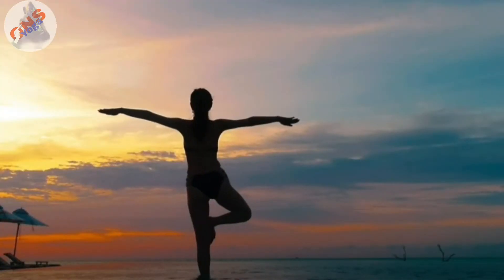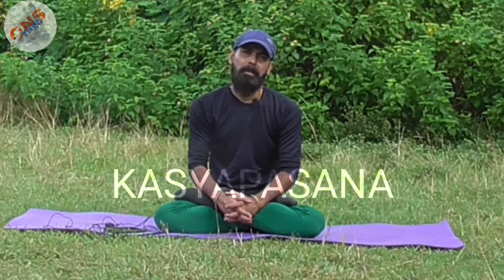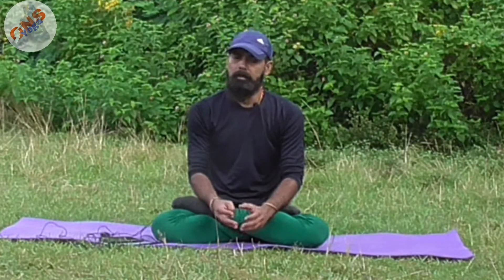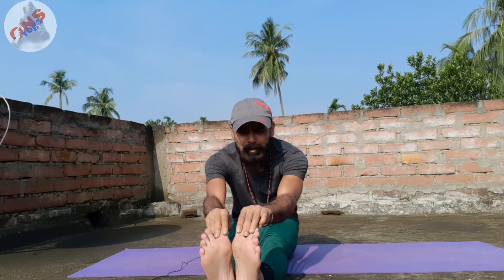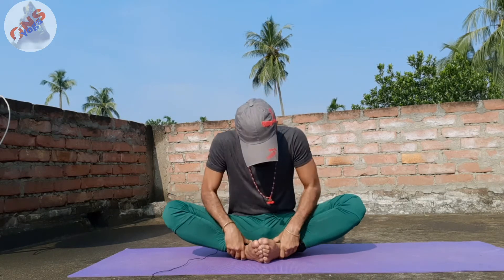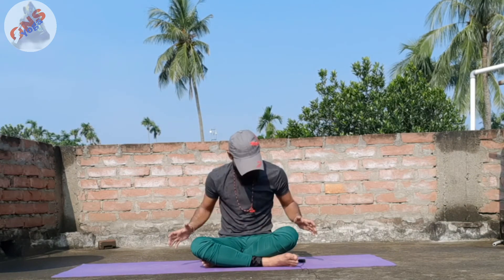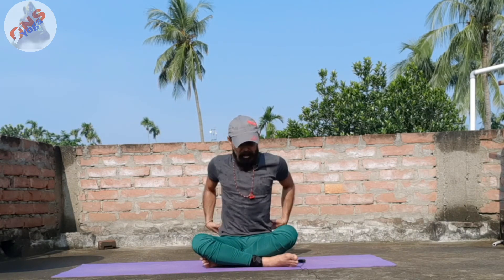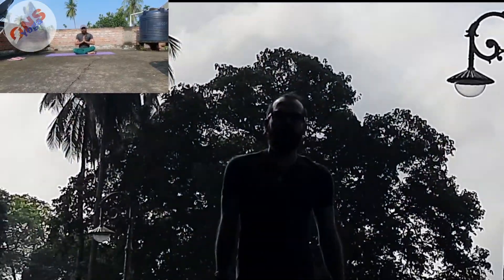Advance yoga pose | Kasyapasana(Half Bound Lotus Side Plank | Hip Opening Yoga | Yogi shyami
What is Kasyapasana? who is Kasyapa? What all the benefits of doing Kasyapasana/
In this video Yogi Shyami of Onsyoga describe elaborately.
Kasyapasa is one of the Indian ancient sage of Hinduism. He is one of the Saptarishis, the seven ancient sages of the Rigveda, as well as numerous other Sanskrit texts and Indian mythologies. He is the most ancient Rishi listed in the colophon verse in the Brihadaranyaka Upanishad.
Lord Shive taught yog to saptorshi for the betterment of the human being, among them Kasyapa is one of them.
If you want to activate your 7 chakras you must have to perform this Kasyapasana, which will activate your heart chakra(anahat chakra) along with your manipura chakra (Solar Plexus Chakra).
benefits of Kasyapasana( Half Bound Lotus Side Plank):
mproves focus, concentration and sense of balance. Strengthens the wrists, elbows, shoulders, hips, ankles and feet. Stretches the hips flexors and groins. Tones the oblique muscles.

Half Bound Lotus Side Plank  | Hip Opening Yoga

Link to bye Boldfit Probiotics Supplement

Nutriorg Amla & Aloe Vera Juice - 600 Ml (Pack of 2 - 300 each) | Organically Grown| Immunity Booster | Detoxification

Go through the video and watch the full .If you have any question ask me in comment box, i must reply ..
No more writing today, I have given a details explanation in this video so please watch the full. Namaste !! Please support me.